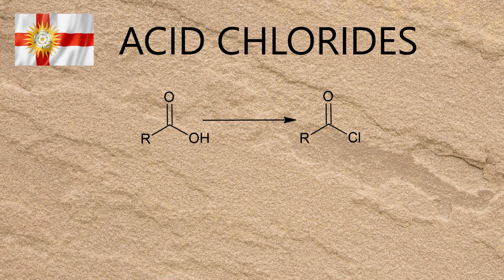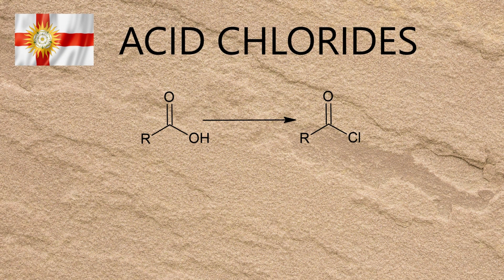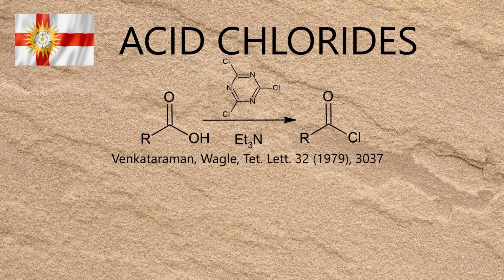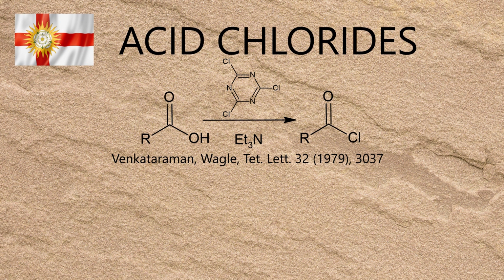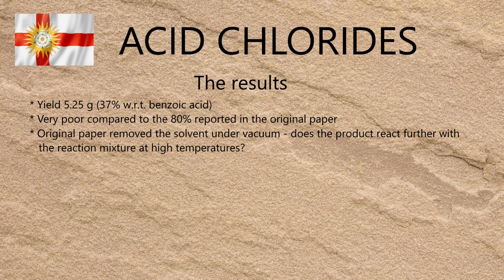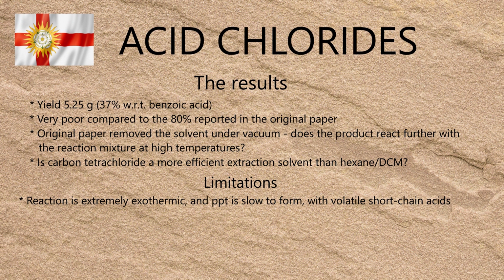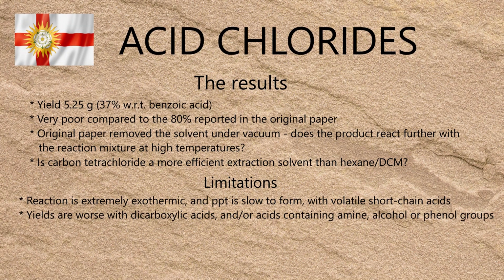Homebrewing acid chlorides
Venkataraman's method is safer and more amateur-accessible than using thionyl chloride or oxalyl chloride, though it's not widely taught.
As it stands, this is very much a work in progress - I am still working on ways to improve the yield and the purity.

Primary source:
Venkataraman, Wagle, Tet. Lett. 32 (1979), 3037, DOI 10.1016/S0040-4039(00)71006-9